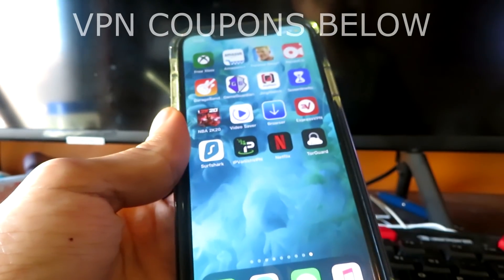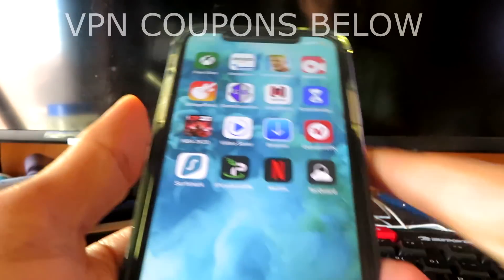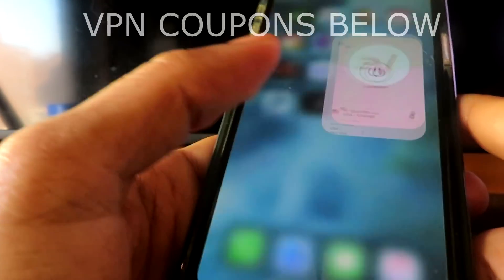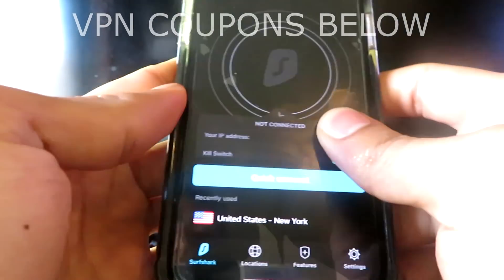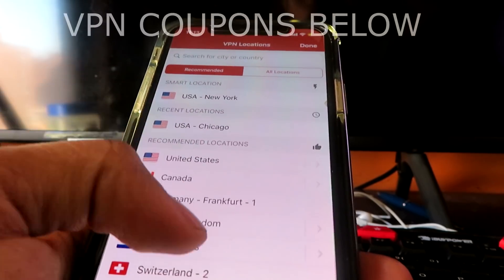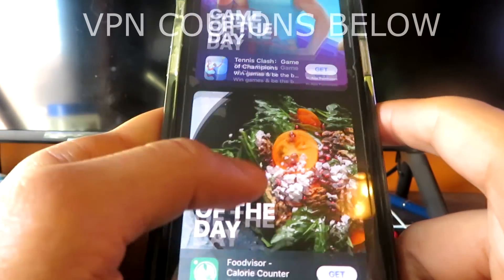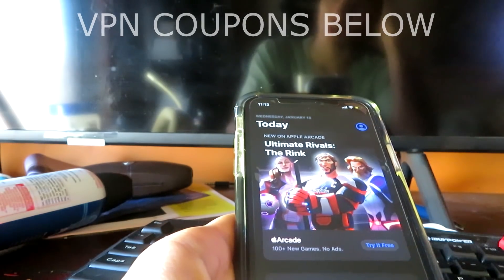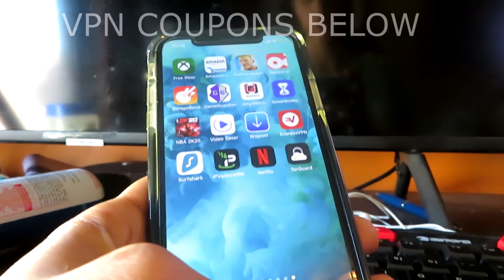How to Change App Store Country on iPhone & Android ✅ Change App Store Country With A VPN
How to Change App Store Country on iPhone & Android in 2020 ✅ Change App Store Country With A VPN

Hey guys what is going on today I Am going to teach you all how to change your app store country or location on ios 13, iphone, ipad and even on android google play store in 2020! So guys this is so easy to do and once you switch your app store country or location so you can access apps and games not available in your country!

You will also be able to change your app store region to usa from anywhere in the world without a credit card! Anyways guys hope you all enjoyed this tutorial and peace out!